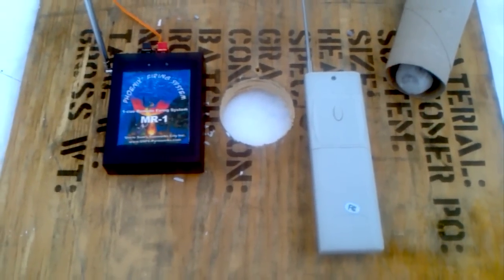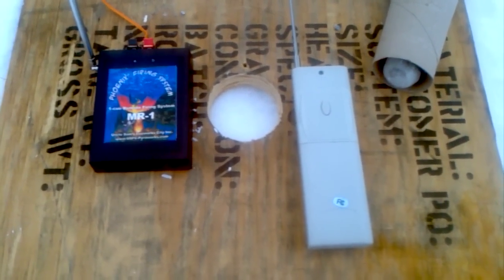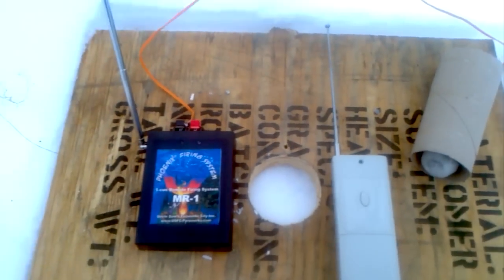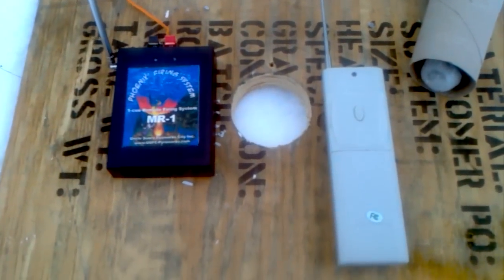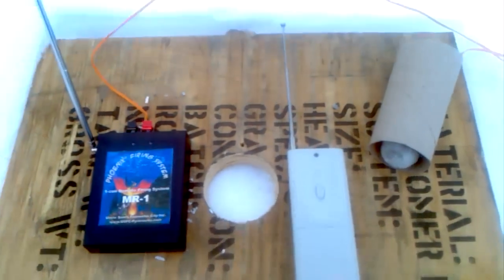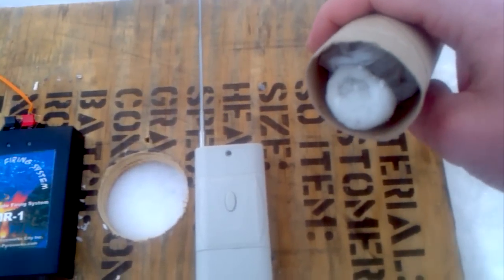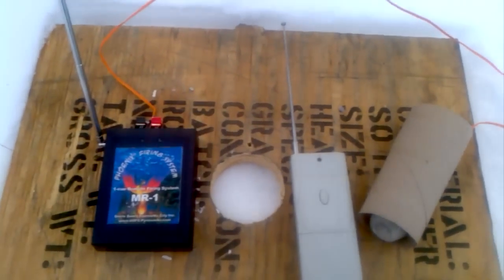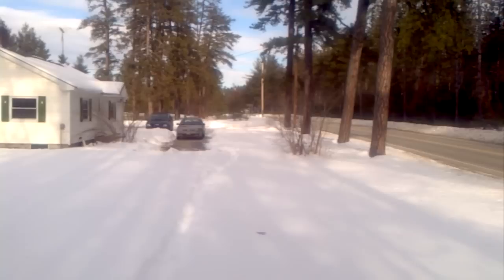New Rocket Toy - Remote Ignition!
Check out my birthday present  - from me, to me!  Yay for birthdays!

Phoenix Firing Systems - Single fire remote.
Effective Range:  200-300 yards
Requires: (1) 9V Battery - Provided
                  (4) AA Batteries - NOT Provided.
Cost:  $29.00 USD